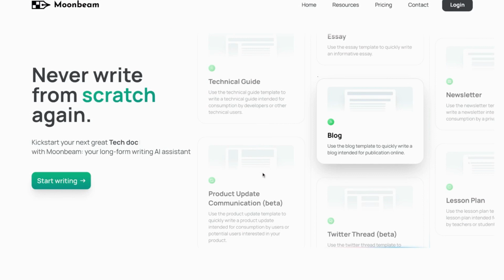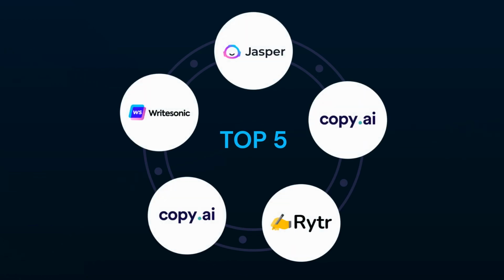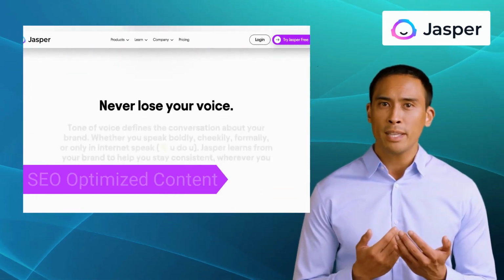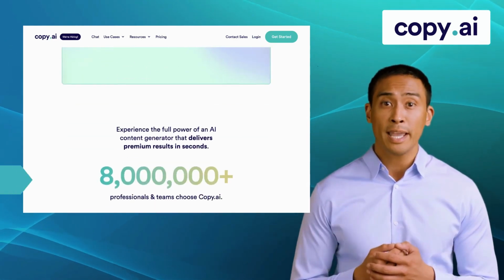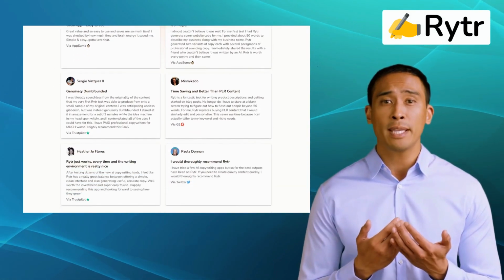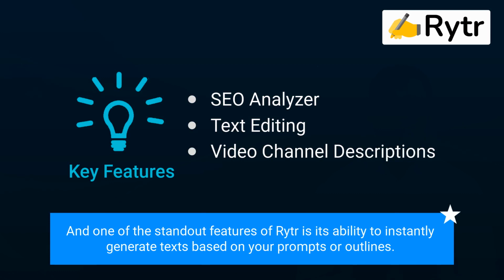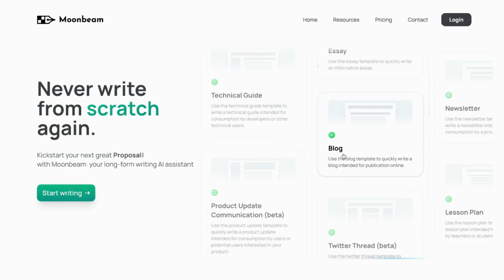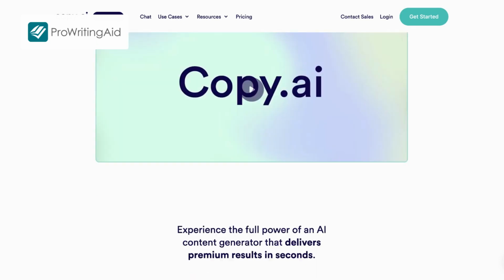Top Moonbeam Alternatives & Competitors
Top 5 Moonbeam Alternatives & Competitors
In this video, we will cover: -
1.What is Moonbeam?
2.Pros and Cons
3.Moonbeam Alternatives
4.Alternatives Recommends

About Moonbeam:-
MoonBeam AI is an AI-powered content writing tool that assists in generating fresh and a wide range of long-form content from creating cold emails to blog posts, stories, newsletters, and social media posts.

Timecodes
0:00- Intro
0:22-Top 5 Moonbeam Alternatives
0:33-Writersonic
1:05-Jasper
1:41-Copy Ai
2:19-Rytr
2:52-ProWriterAid
3:21-Comaprison with Moonbeam
4:05-Outro